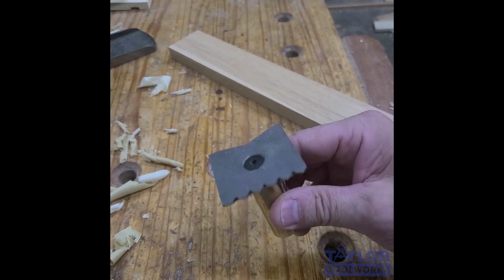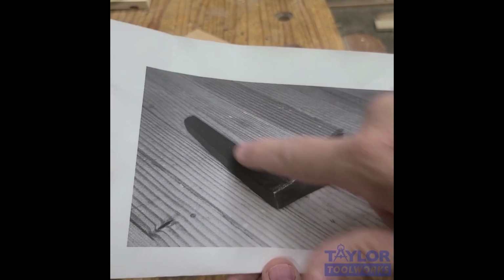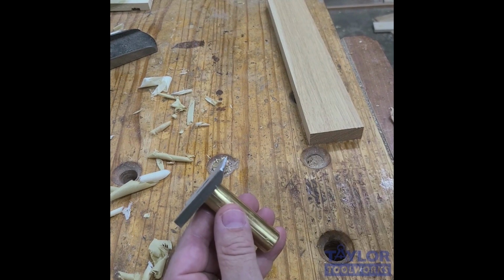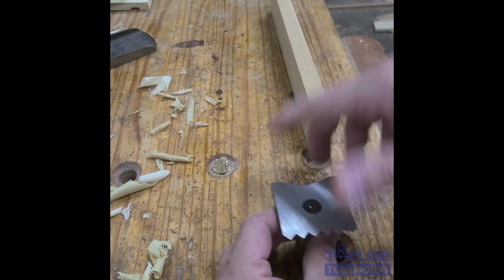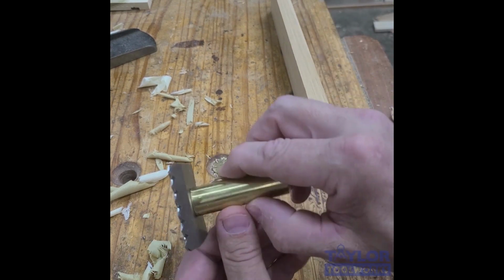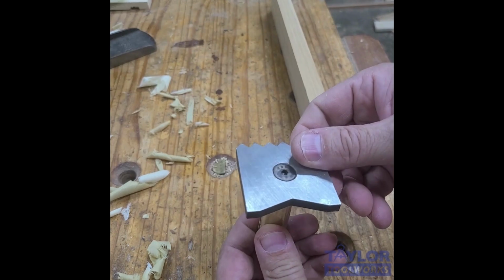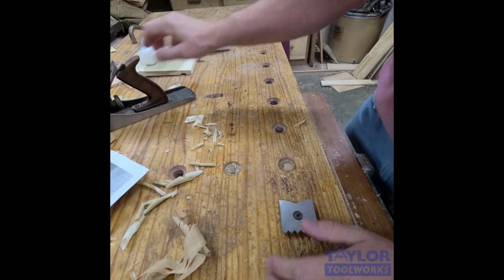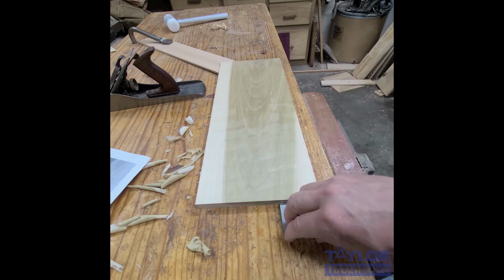Plane Stop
Easy to install and with all the functionality of a traditional plane stop, it's versatile, prevents wood from slipping, and is cost effective.